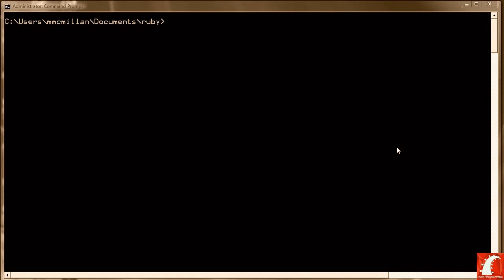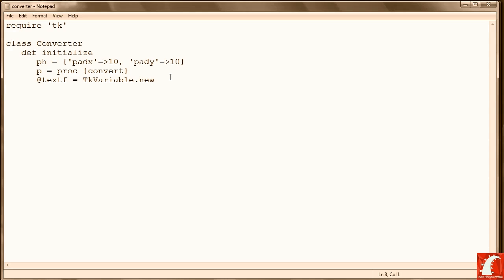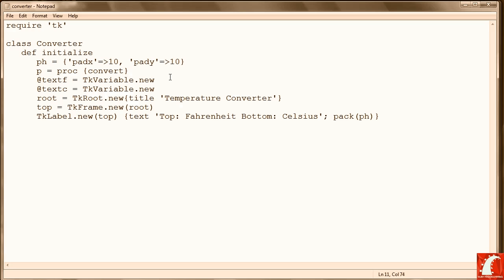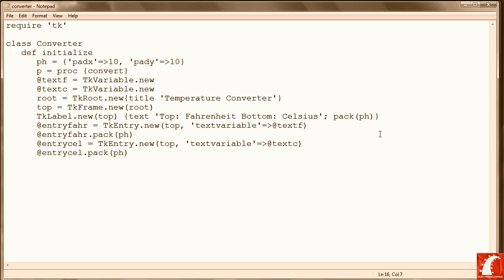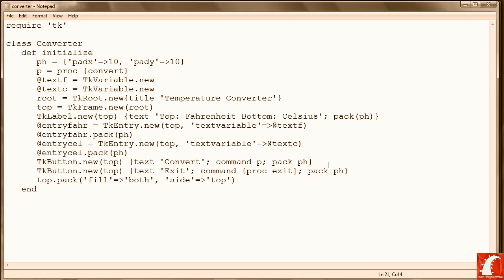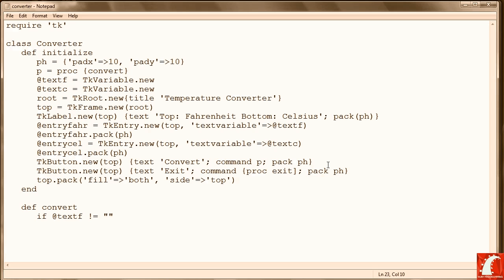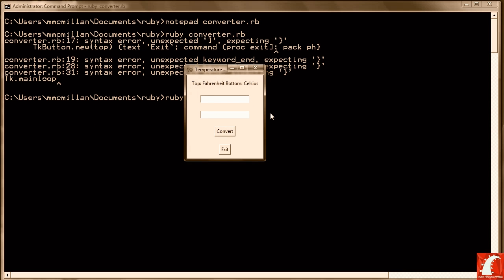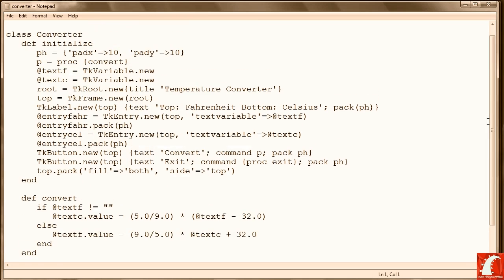73. Exercise 1